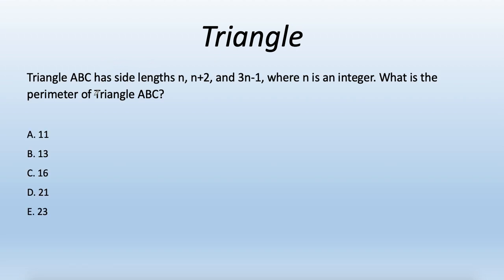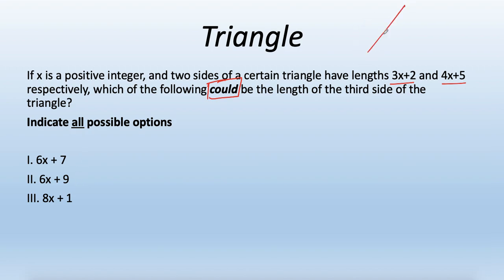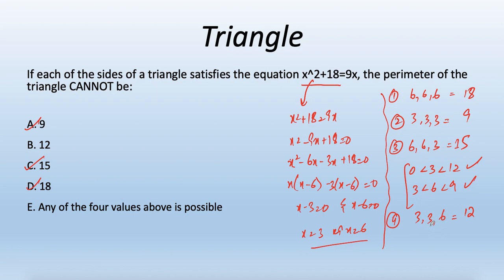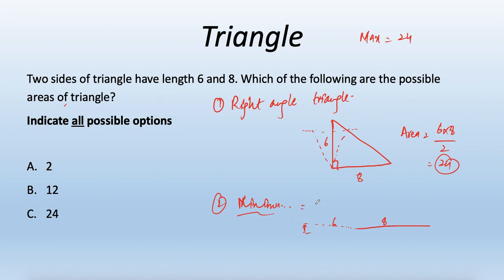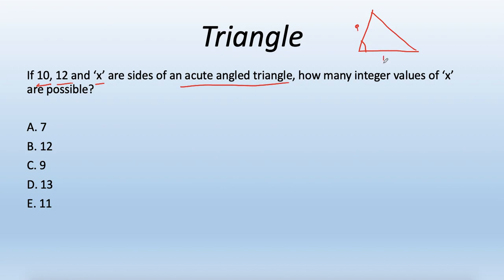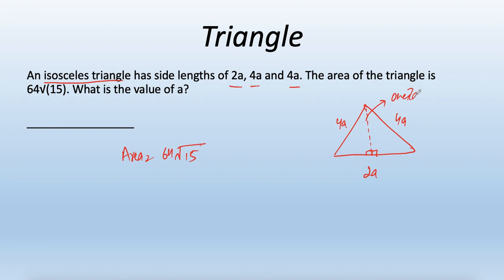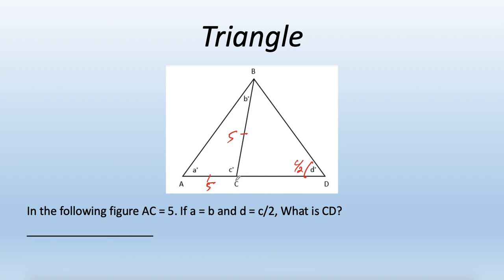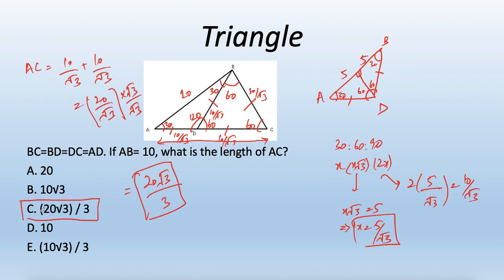GRE Triangles 11 Worked Problems | Triangle GRE | Geometry GRE | GRE Preparation for Beginners 2022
This video "GRE Triangles 11 Worked Problems | Triangle GRE | Geometry GRE | GRE Preparation for Beginners 2022" covers the essential practice for Triangles in GRE. This covers almost all of the Important aspects of Triangles that could be asked in the actual GRE Exam. Anyone aiming for a 170 in GRE Quantitative Reasoning should watch this video.

Triangle is a polygon with 3 sides, 3 angles, and 3 vertices. Sum of angles in a polygon = (𝑛 −2)∗180, where n is the number of sides of the polygon. The Sum of angles in a triangle is (𝑛 −2)∗180 = (3 −2)∗180 = (180°). The area of the triangle is the total region that is enclosed by three sides of the triangle. The formula for the area of the triangle = ((𝑏𝑎𝑠𝑒 ∗ℎ𝑒𝑖𝑔ℎ𝑡))/2, where the base could be any side while height is altitude with respect to that side.

There are 3 types of triangles with respect to angles and 3 types of triangles with respect to sides.

By Angles:
Right Angle Triangle
Acute Angle Triangle
Obtuse Angle Triangle

By Sides:
Equilateral Triangle
Isosceles Triangle
Scalene Triangle

This is the practice video for GRE quant Triangles, GRE Triangle, Triangles in GRE, and Triangles GRE (GRE quantitative Triangle) which is about the Triangles GRE exam and triangles questions in GRE. The video is included in playlists like GRE Preparation for Beginners 2022, Triangle GRE, and Geometry GRE. These playlists will definitely be helpful for anyone in getting a perfect 170 score (GRE prep) in GRE math 2022.

⏱️⏱️VIDEO CHAPTERS⏱️⏱️
0:00 1st Practice Question for Triangle
4:20 2nd Practice Question for Triangle
8:02 3rd Practice Question for Triangle
11:10 4th Practice Question for Triangle
13:01 5th Practice Question for Triangle
16:28 6th Practice Question for Triangle
20:05 7th Practice Question for Triangle
24:44 8th Practice Question for Triangle
27:55 9th Practice Question for Triangle
30:21 10th Practice Question for Triangle
32:25 11th Practice Question for Triangle
35:57 1st Homework Practice Question
36:18 2nd Homework Practice Question